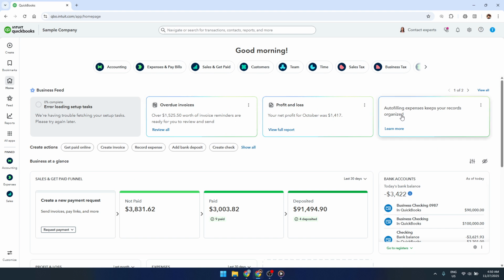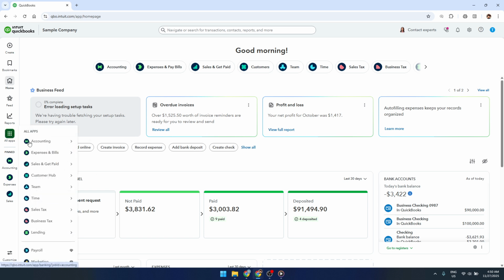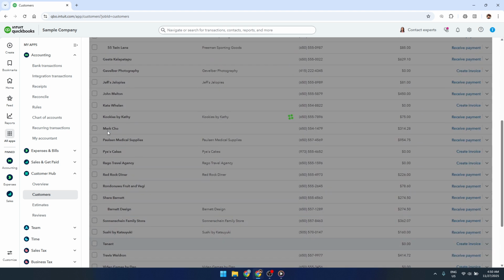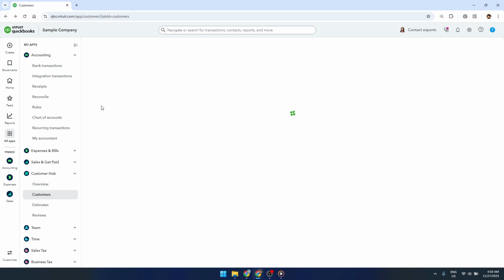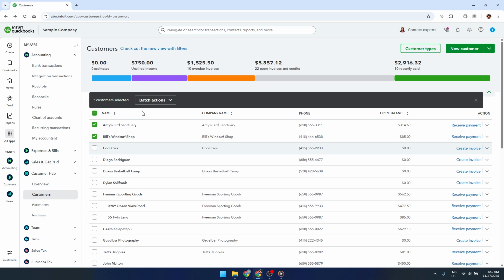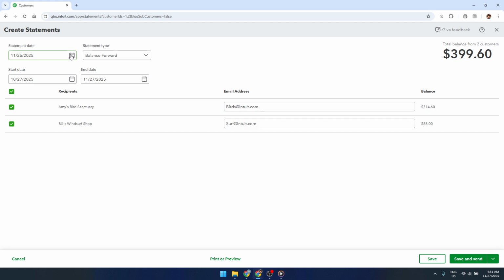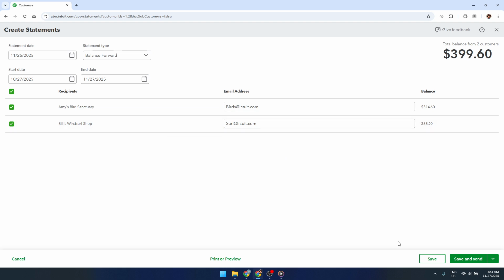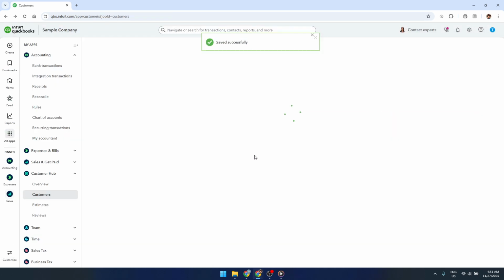How To Generating Customer Statements In QuickBooks Online [2026 Guide]